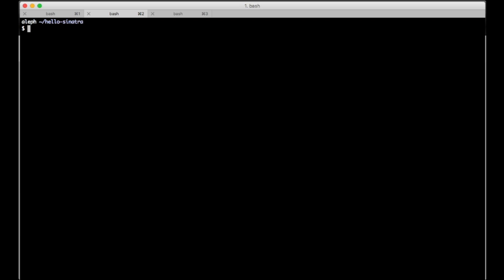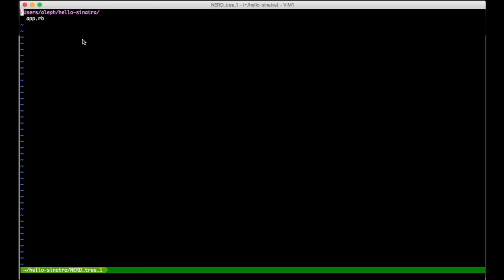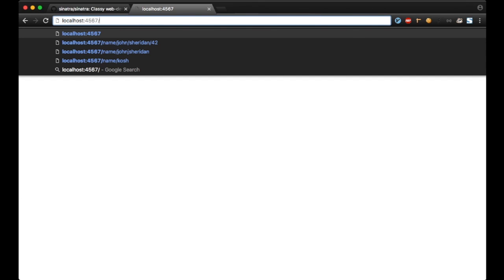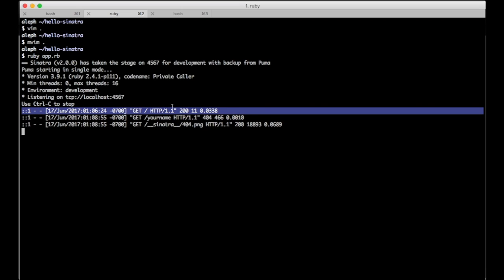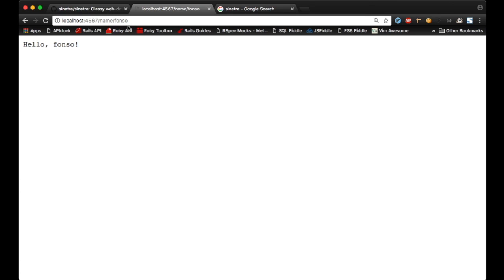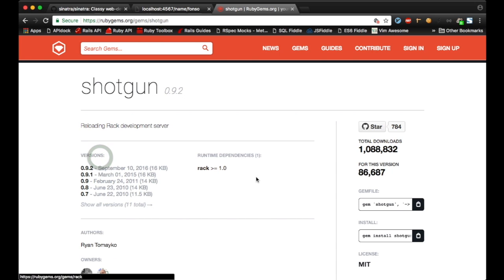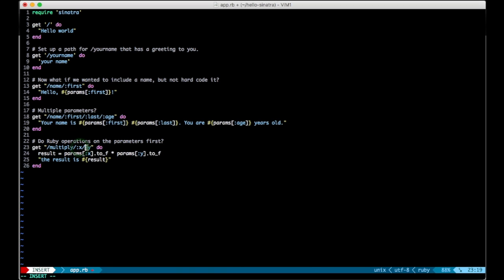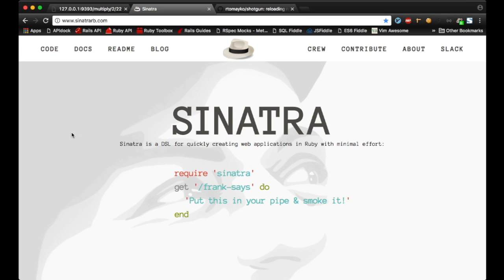sinatra intro short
Introducing Sinatra a very simple ruby framework